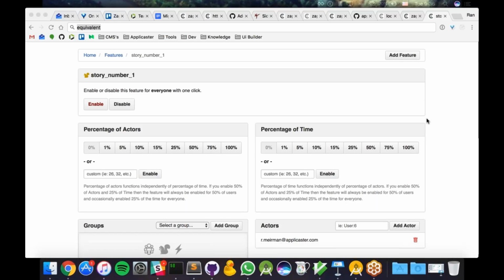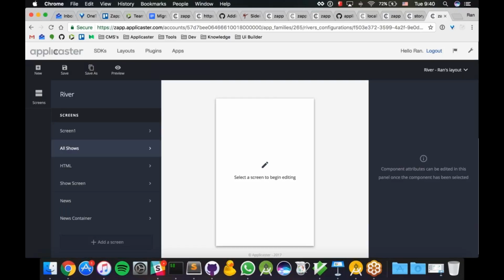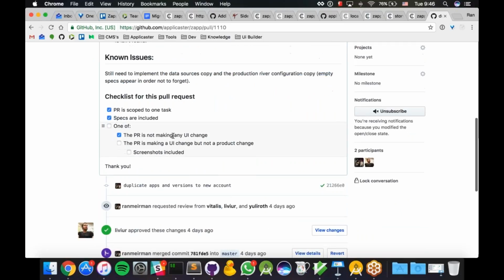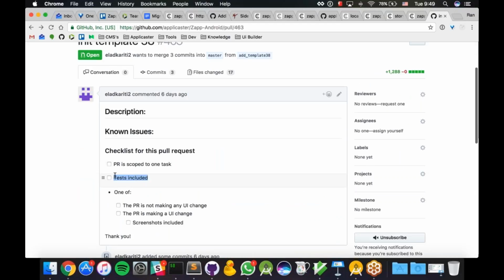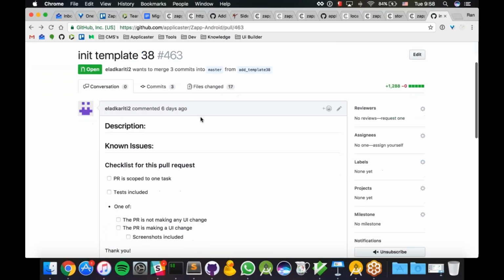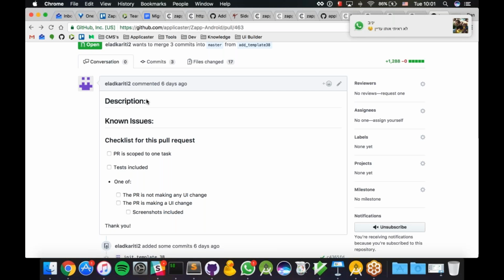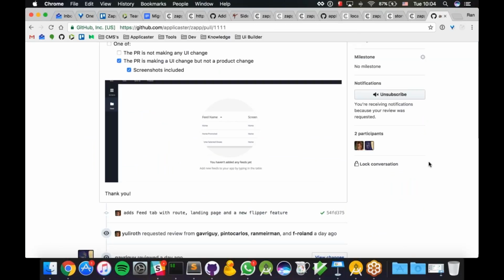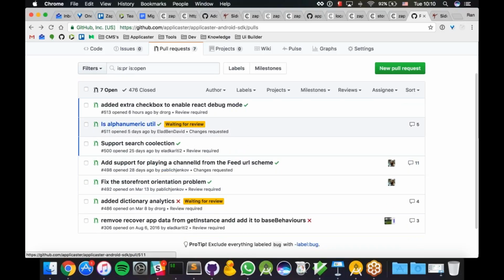Weekly sync and more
A weekly sync and short explanation about Pull Requests process